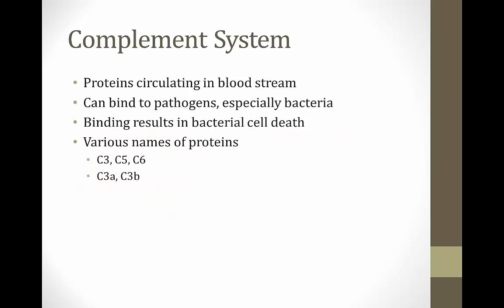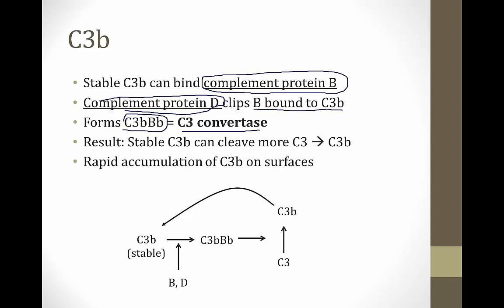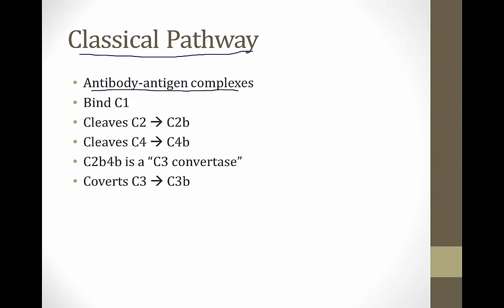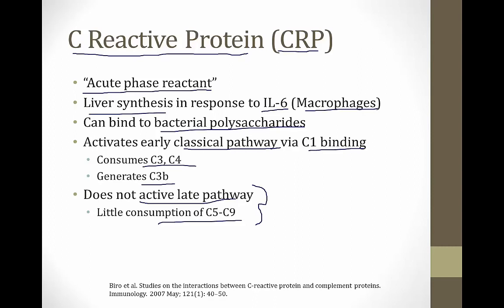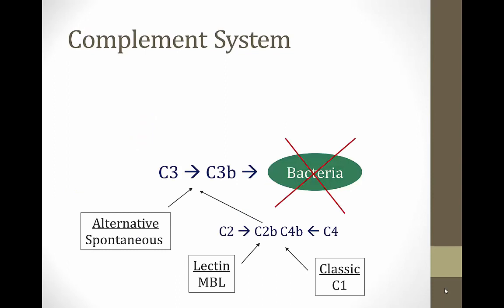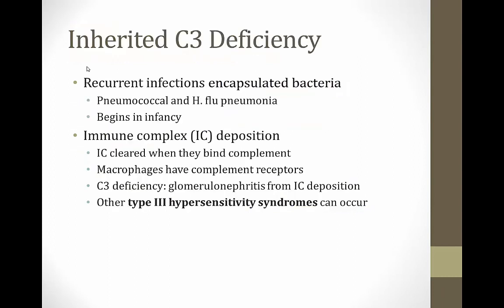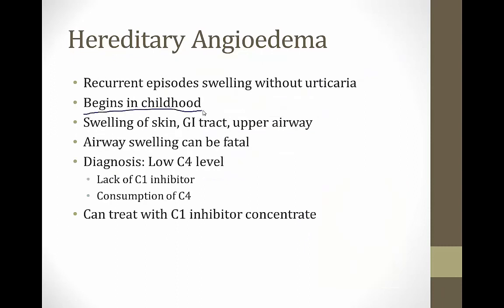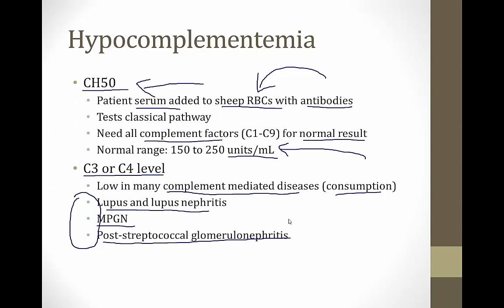December 7, 2023